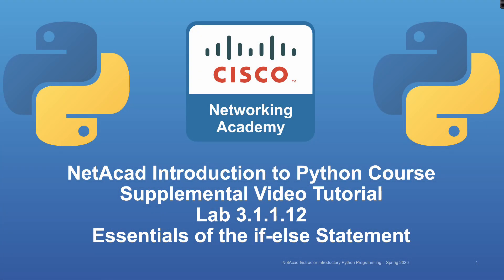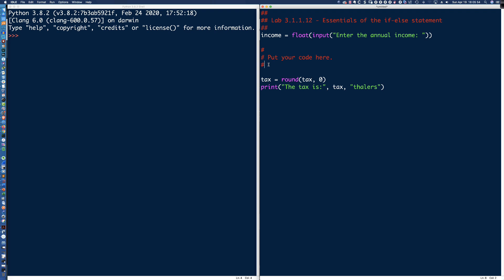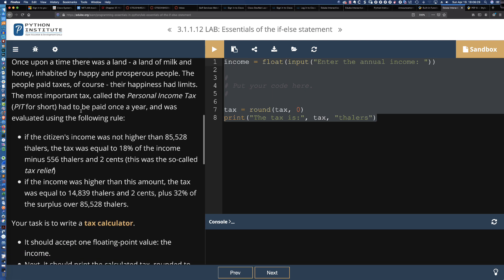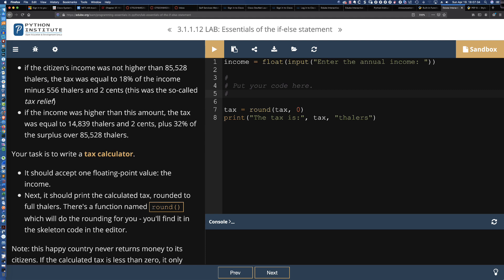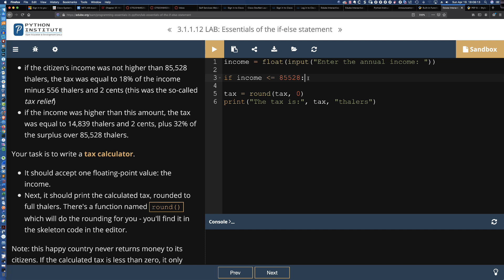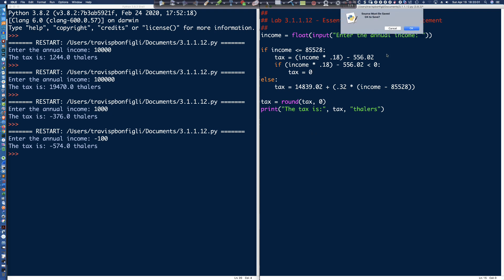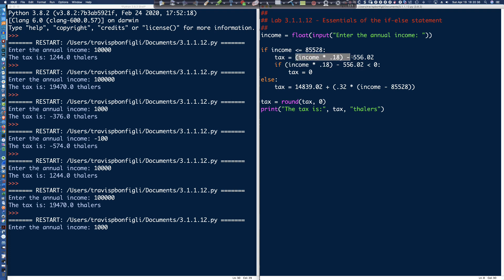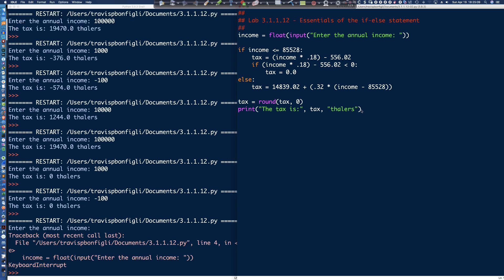Cisco NetAcad Introduction to Python Course - Supplemental Lab Tutorial & Solution Set: Lab 3.1.1.12